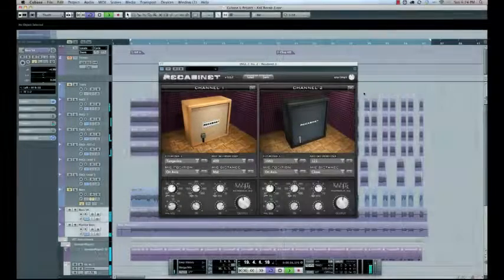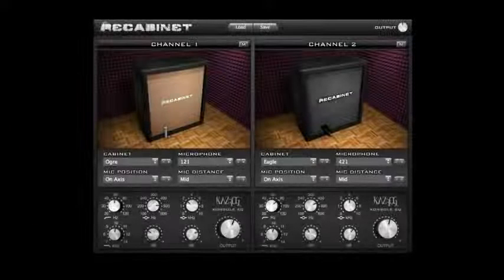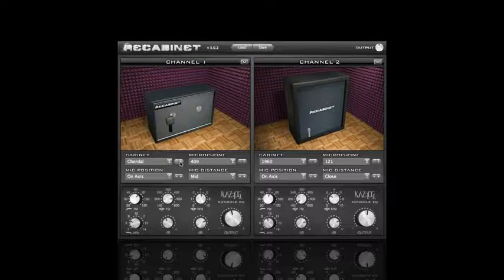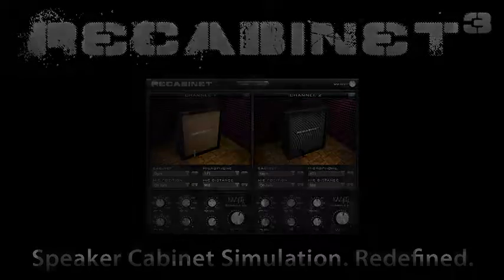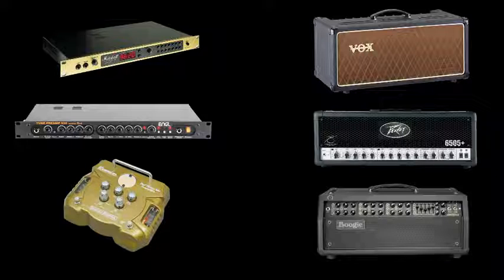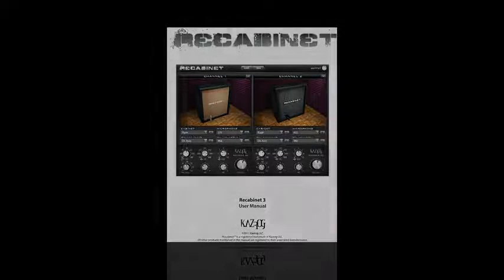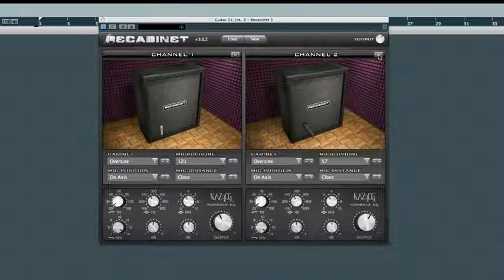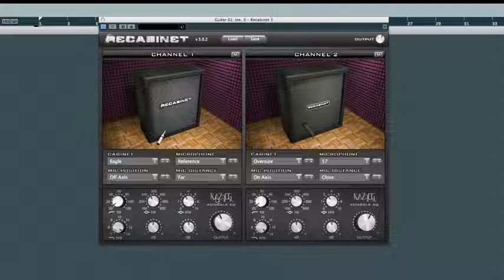new Jailbreak 4.3.2 Firmware